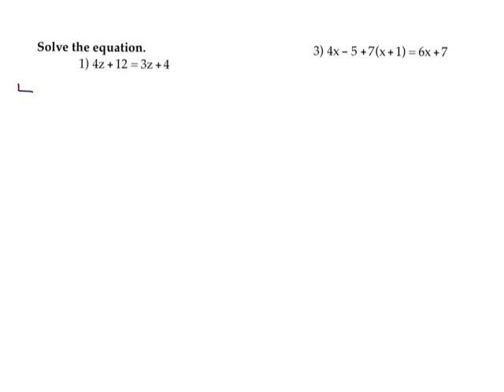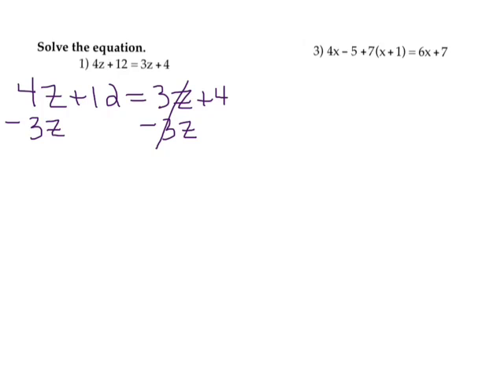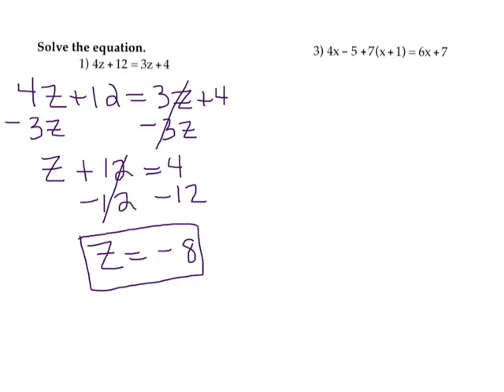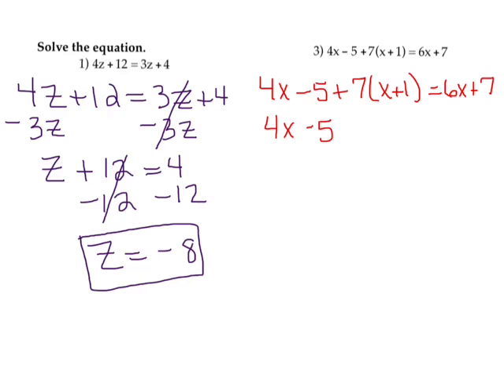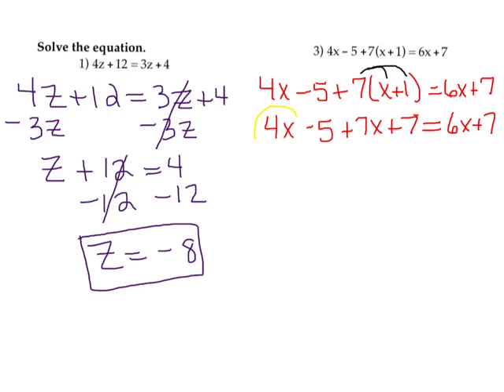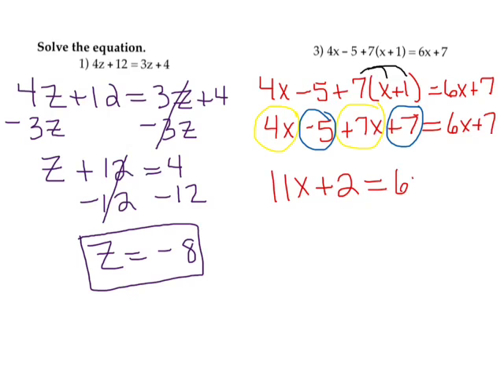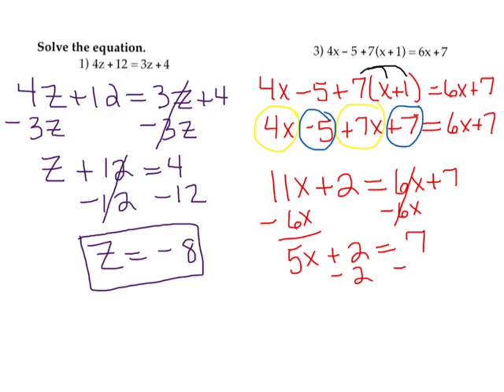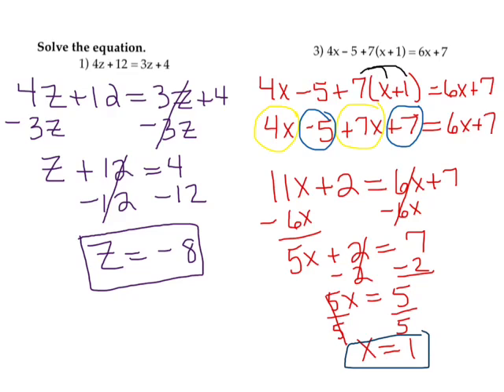Solving Equations in One Variable